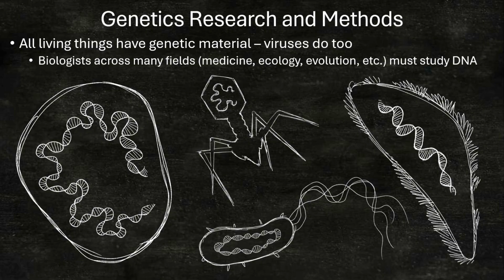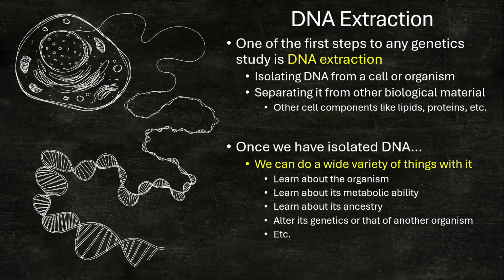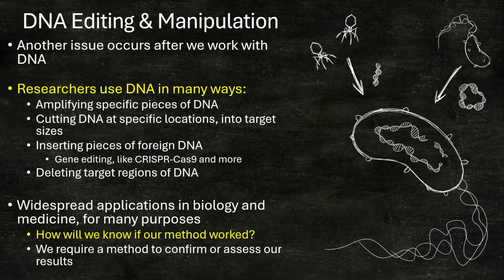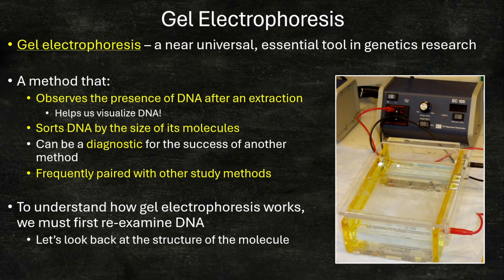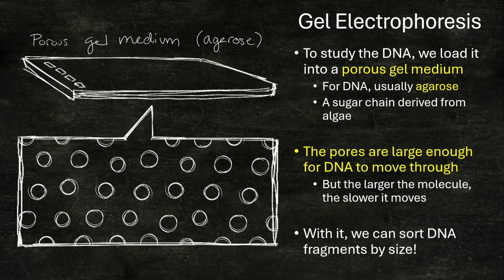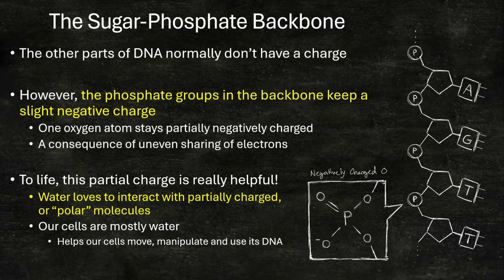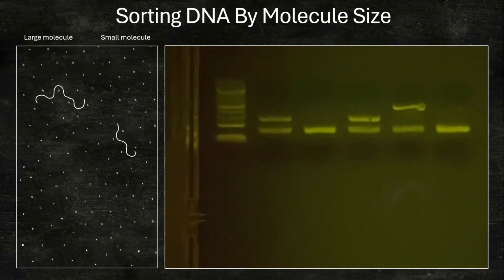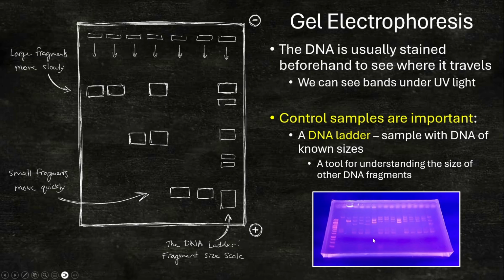Microbiology Lecture 10.1 Gel Electrophoresis